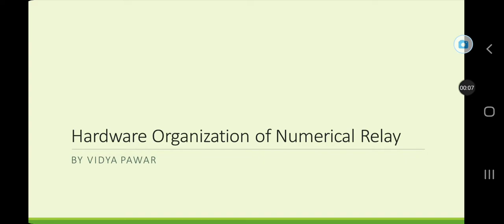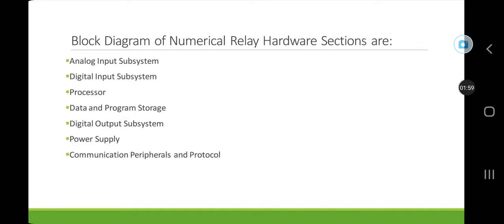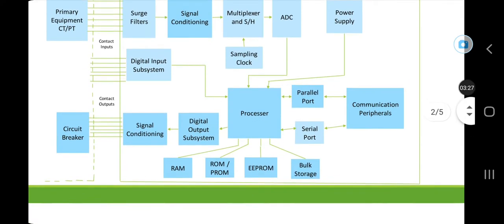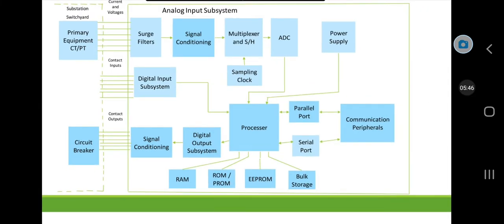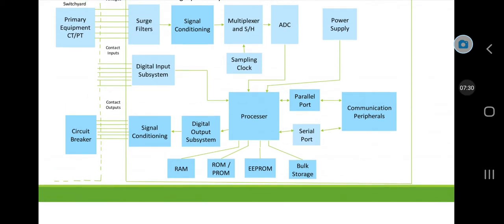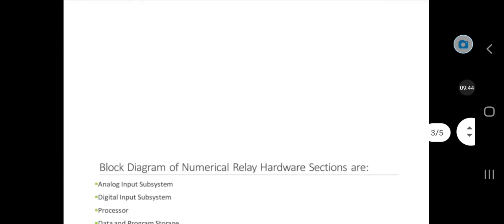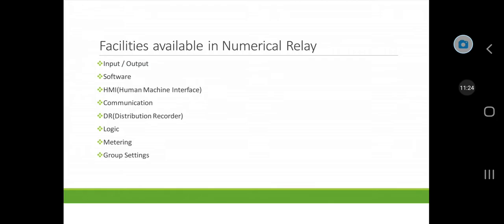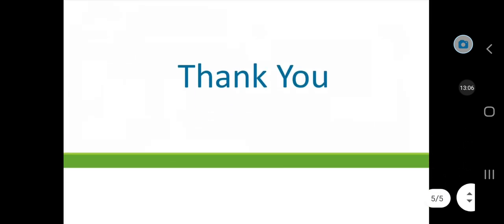Numerical Relay Hardware